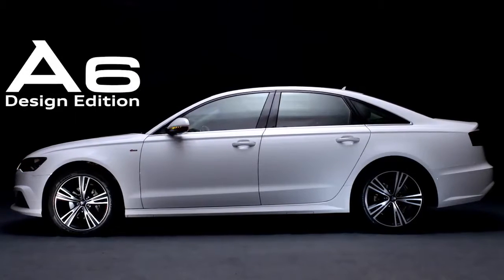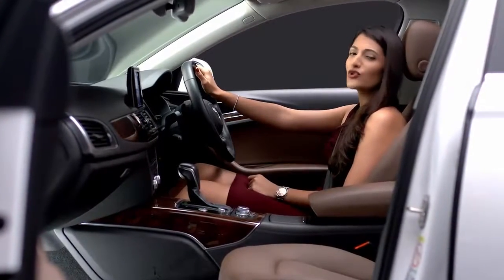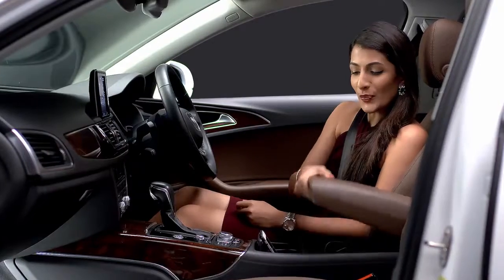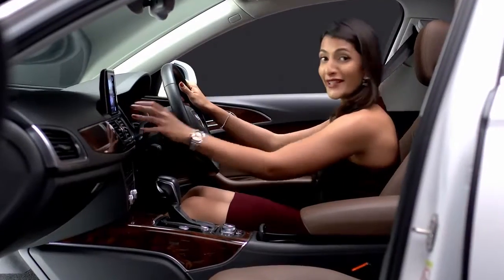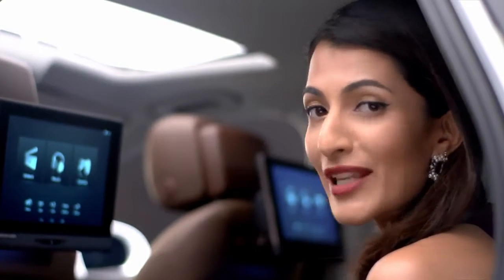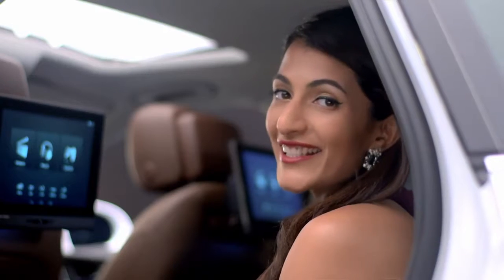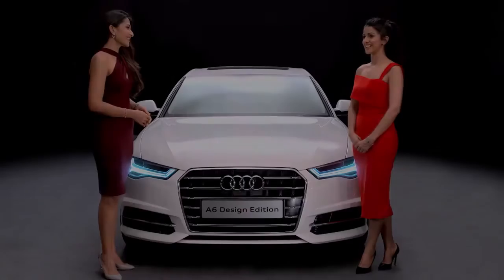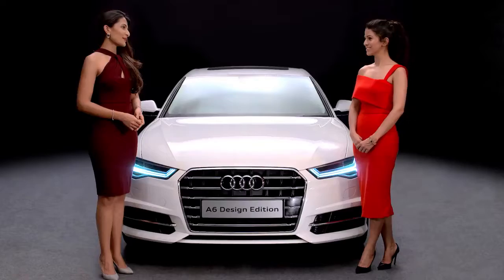01 The Audi A6 Design Edition